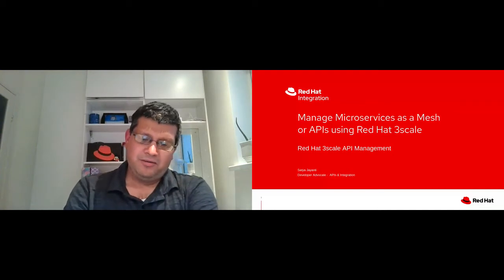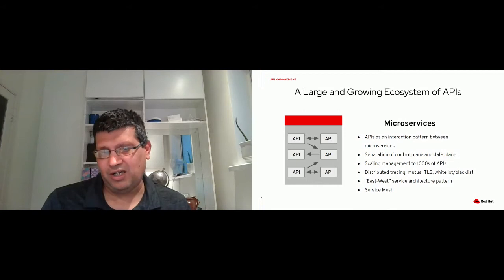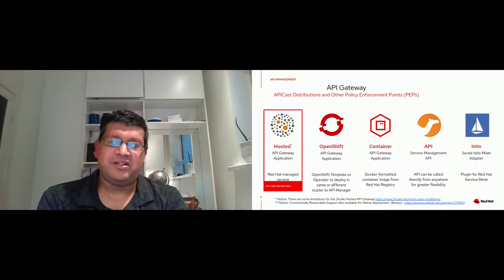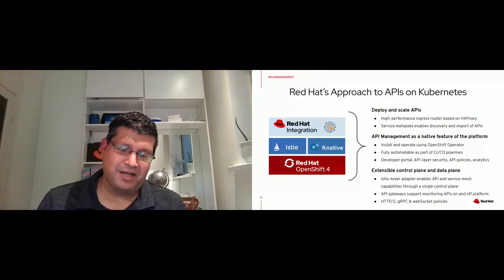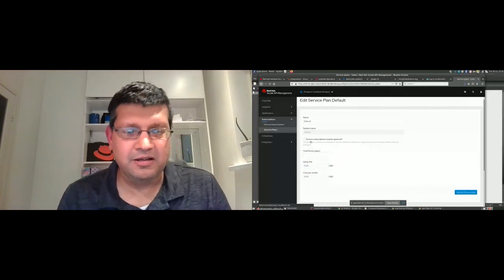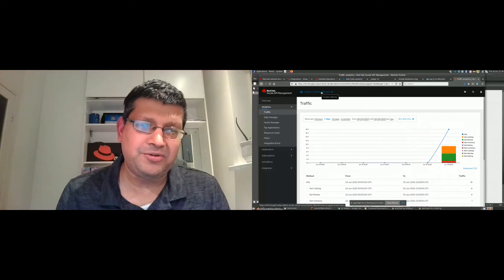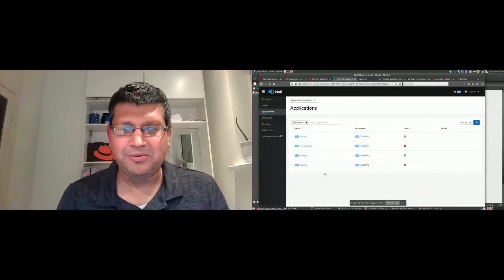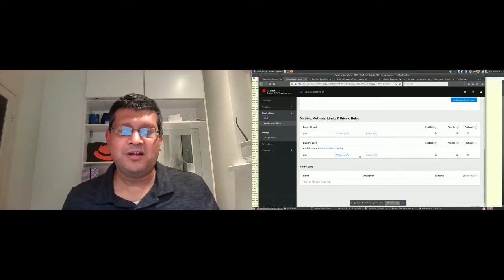Interface by apidays 2020 - Workshop by RedHat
Interface by apidays 2020
The first global digital API Conference

Workshop by RedHat
Managing microservices as a mesh or APIs using Red Hat 3scale API Management